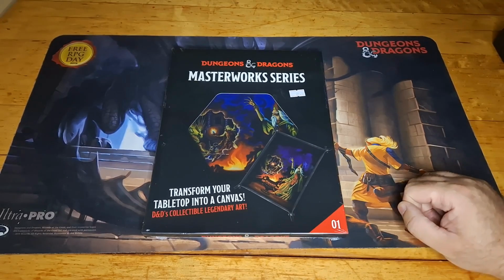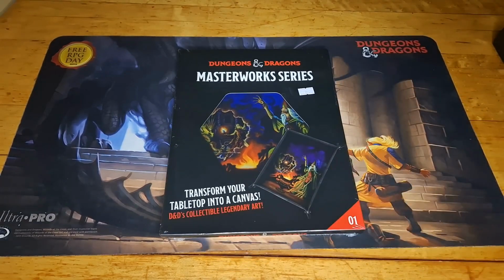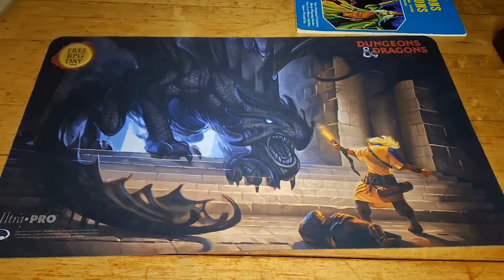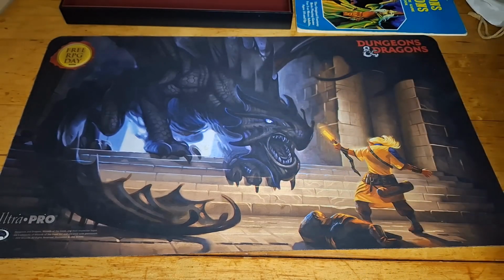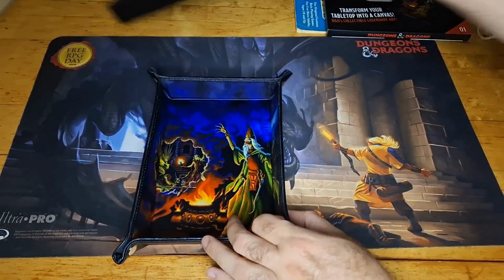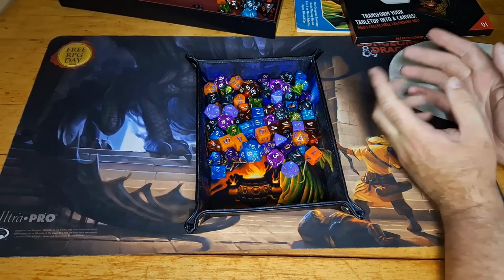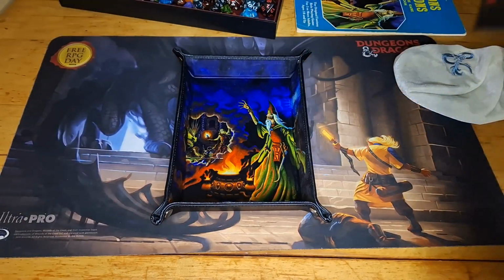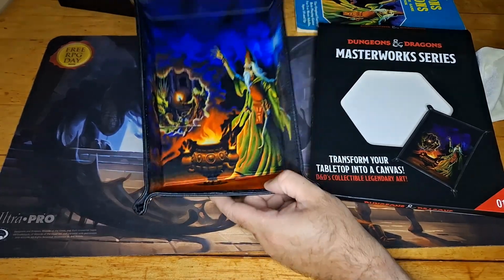D&D Masterworks Series Dice Tray Review